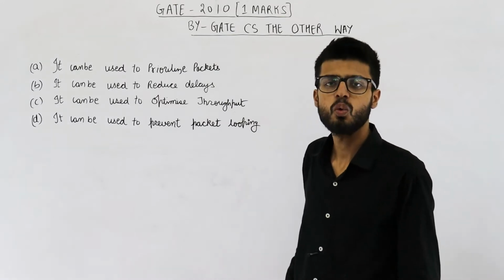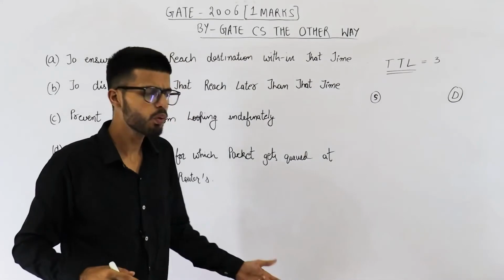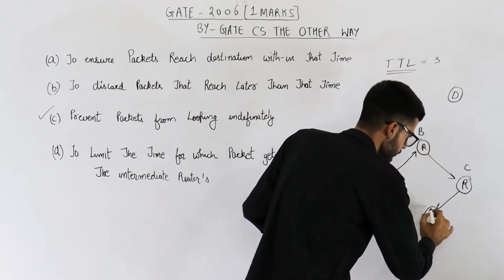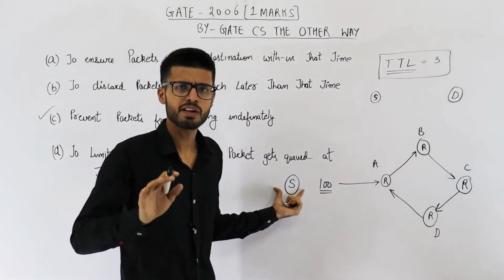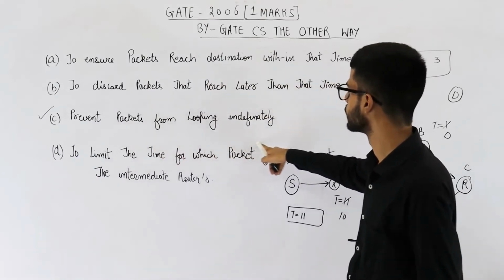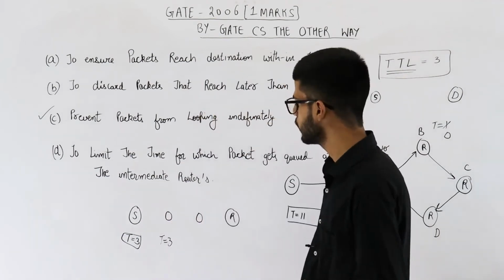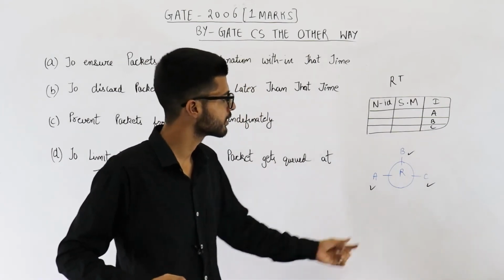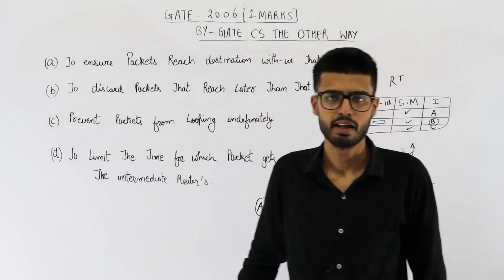Gate 2010 pyq CN |One of the header fields in an IP datagram is the Time to Live(TTL)field.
One of the header fields in an IP datagram is the Time to Live(TTL)field.Which of the following statements best explains the need for this field?
(A) It can be used to prioritize packets
(B) It can be used to reduce delays
(D) It can be used to prevent packet looping